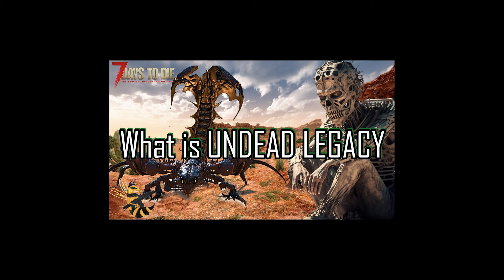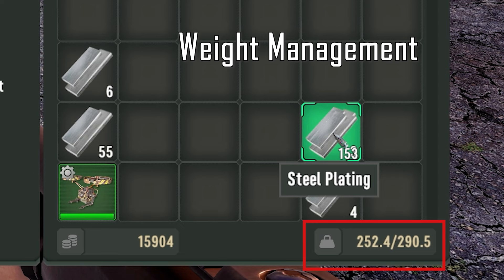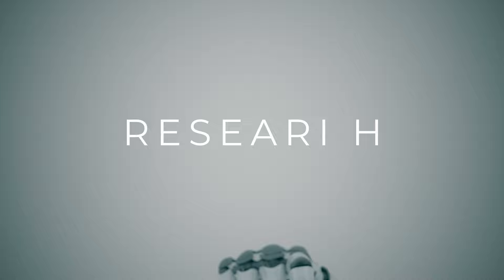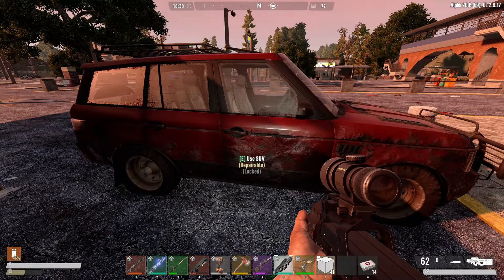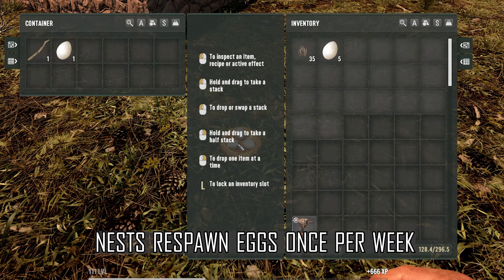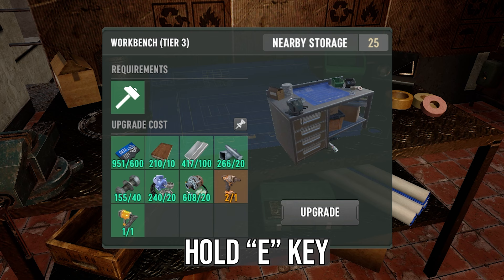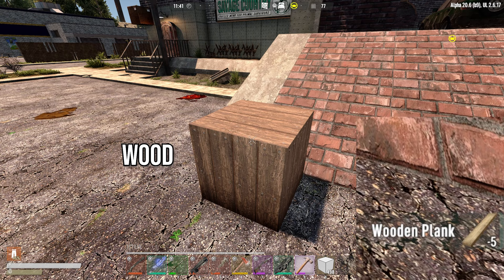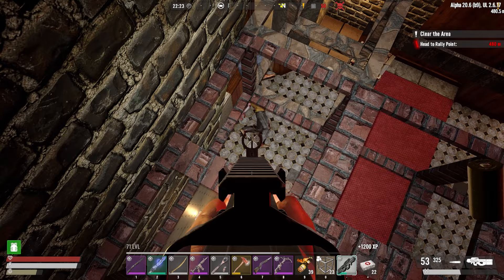Beginners Guide & Tips: Undead Legacy, 7 Days to Die Mod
How-to, tutorial, guide for the first week, weight management, quality upgrades, weapons, crafting, workstations, broadcasting, farming, food, vehicle repair.

00:00 - Covering first Week
00:25 - Detailed Menu Options
01:32 - Follow Tutorial
02:38 - Weight Management
05:24 - Research Guide
06:22 - Research Alpha 21
06:55 - Maintenance & Repairs
07:46 - Vehicle Repairs
09:24 - Farming & Food
10:52 - Quality Upgrades
11:50 - Weapons
12:28 - Gas & Water Containers
12:51 - Workstations & Crafting
14:02 - Wrench Everything
14:34 - Power Attack Wrench
14:52 - Read Your Journal
15:11 - Choosing a Base
16:41 - Broadcast Storage
16:59 - Early Storage Options
17:15 - Wandering Hordes
17:34 - Early Horde Nights

(Ignore the A7 Experimental file name, it is 6.8)

What is Darkness Falls?